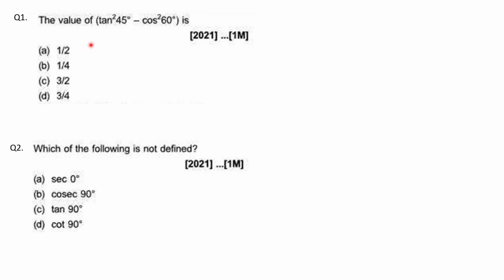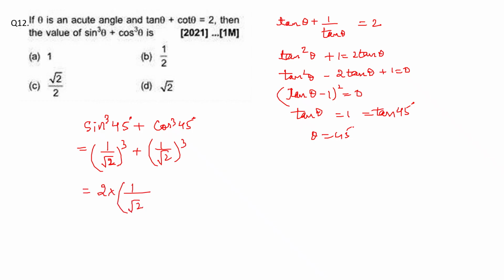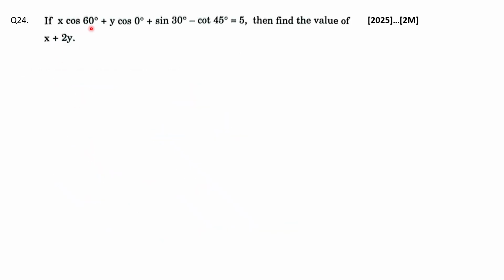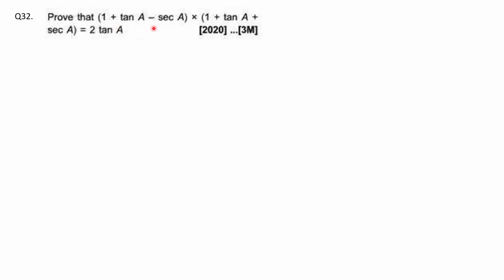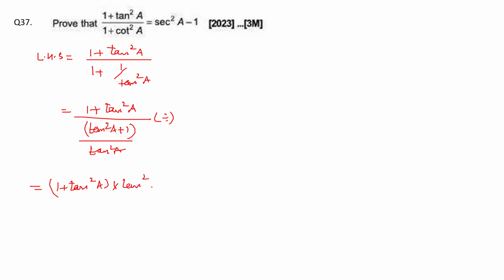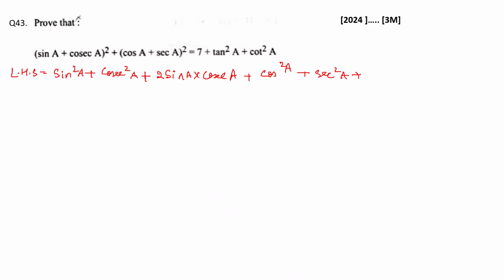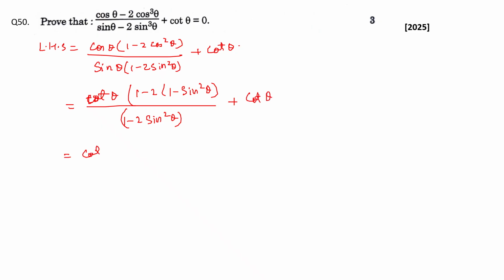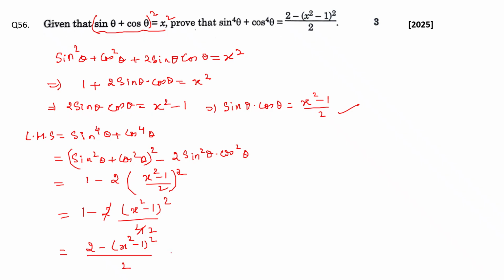TRIGONOMETRY MAHA MARATHON FOR FINAL BOARD EXAM 2026| FREQUENTLY REPEATED QUESTIONS DISCUSSED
Class 10 Maths 2026 Trigonometry 50 PYQ questions (Repeated PYQ) Including 1, 2 and 3 marks questions